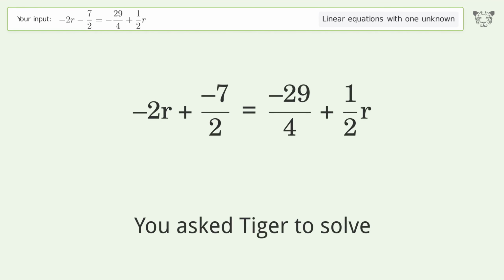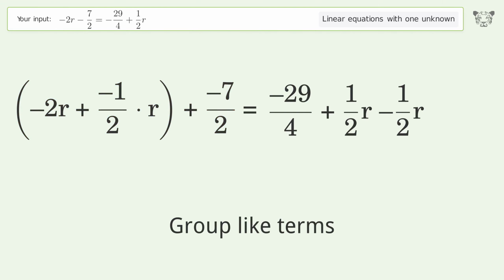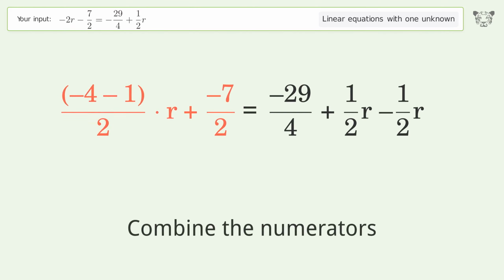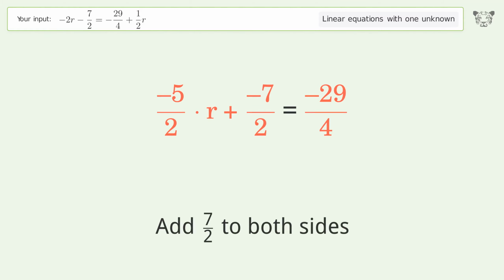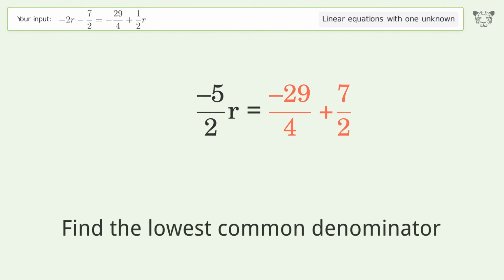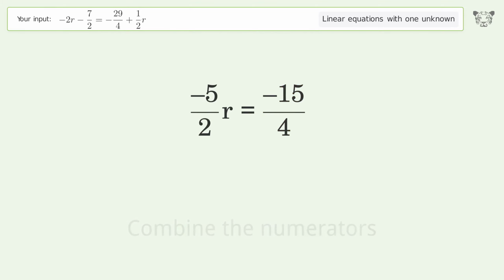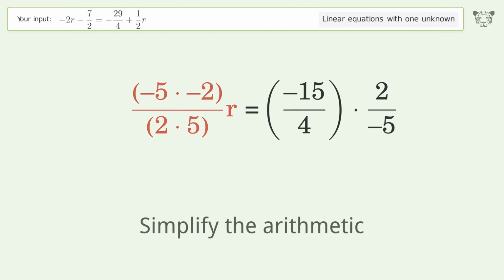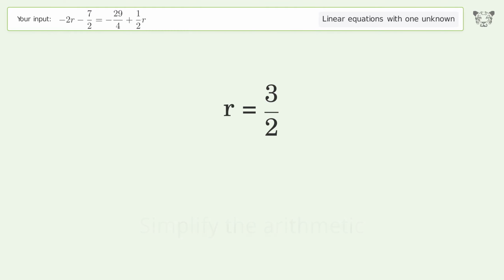Solve -2r-7/2=-29/4+1/2r: Linear Equation Video Solution | Tiger Algebra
Struggling with -2r-7/2=-29/4+1/2r? Watch our step-by-step video on Tiger Algebra to master this linear equation effortlessly.